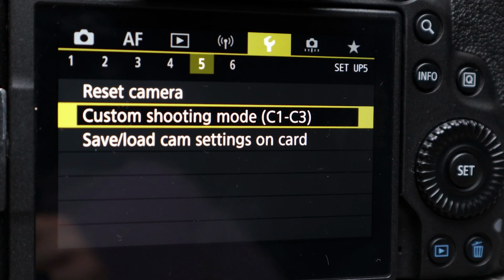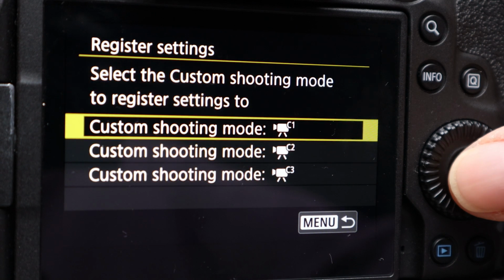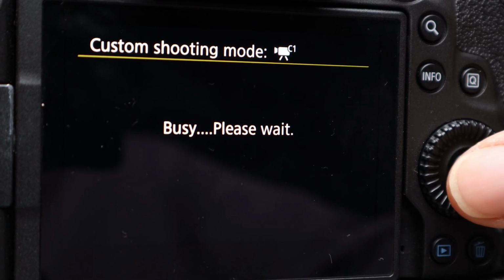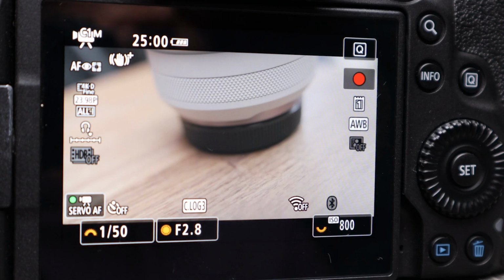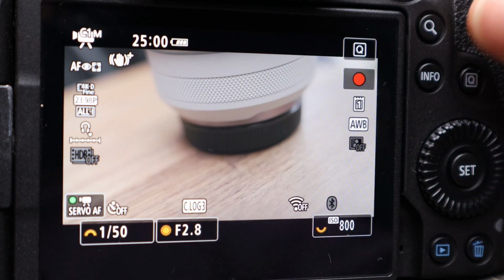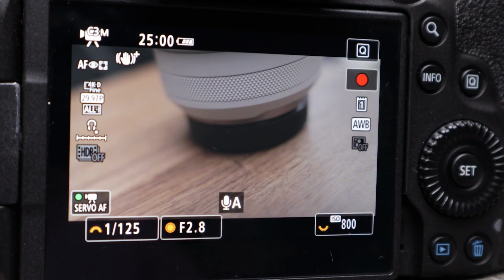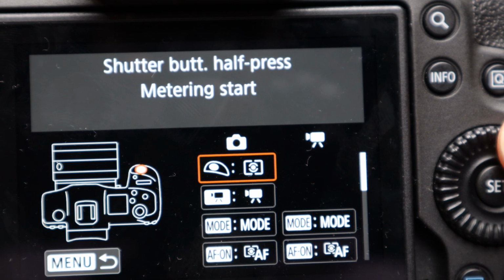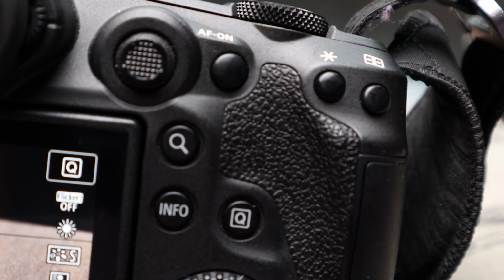Using Custom Shooting Modes and custom buttons on the Canon R5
I've shot with Canon for years and over that time I've developed a combination of Custom Shooting Modes and a tweaked button set up that really work for me. In this video, I delve into how I have customized my Canon EOS R5 to suit my needs perfectly.